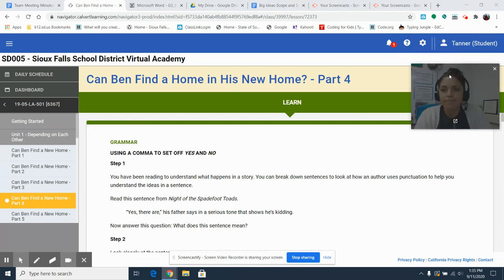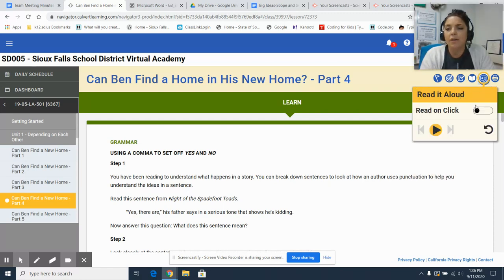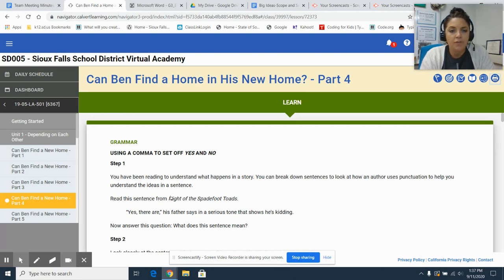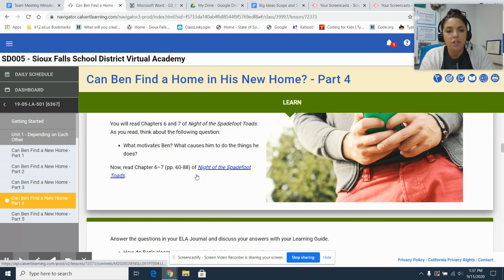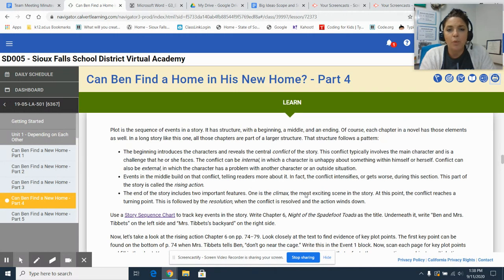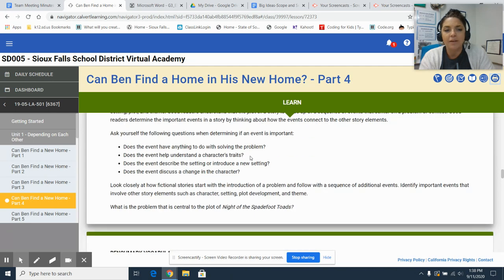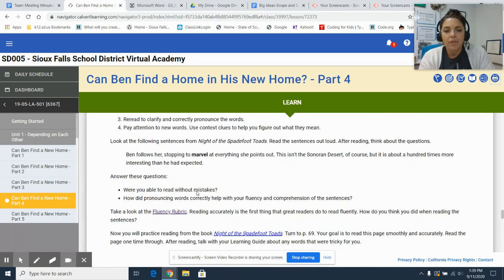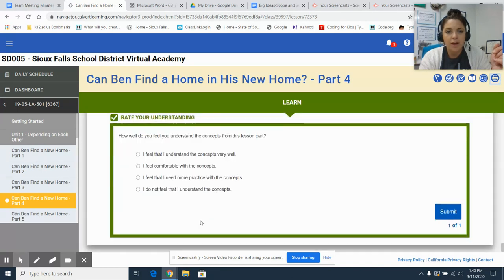Sept. 14 ELA OVERVIEW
Short video on today's ELA lesson.